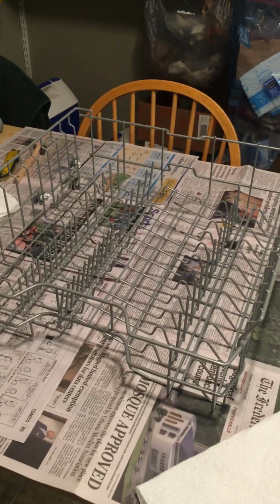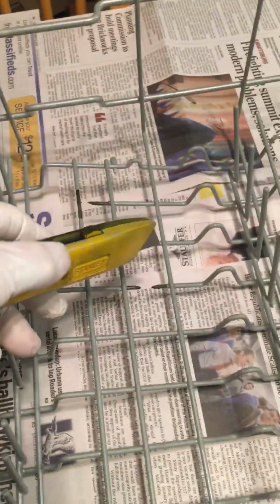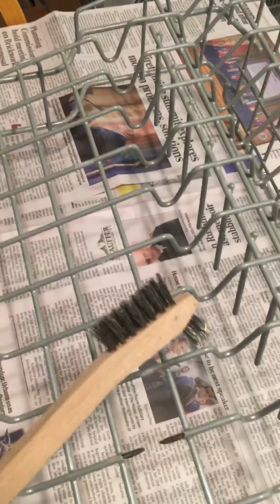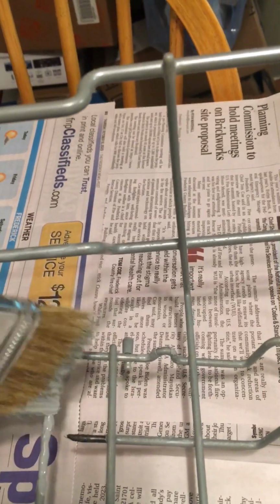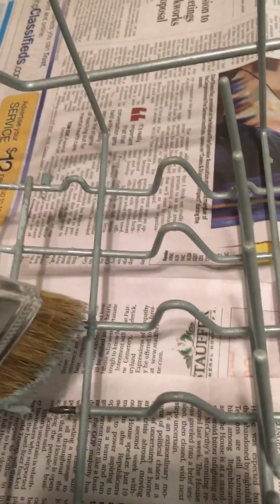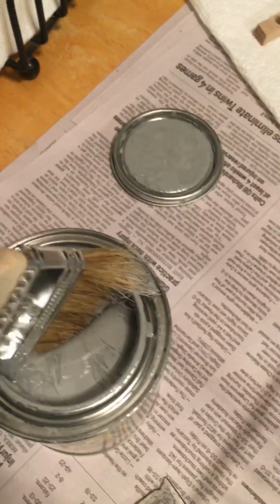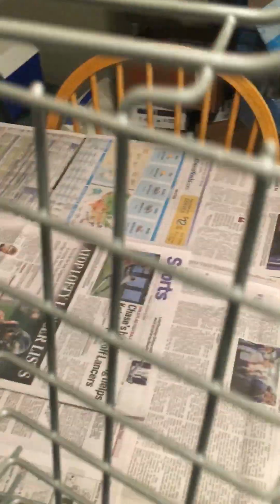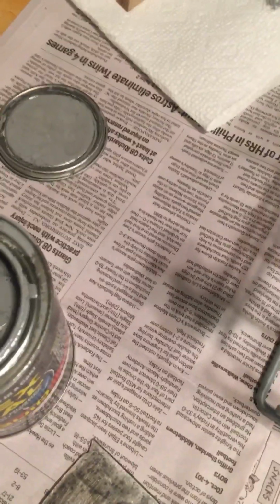Dishwasher upper rack Repair PART 2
video shows the actual preparation and repair for the rubber coated surface.